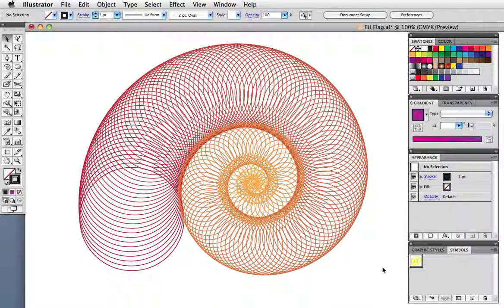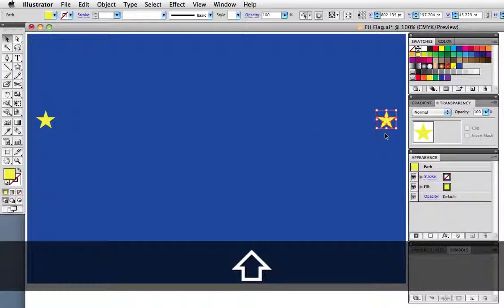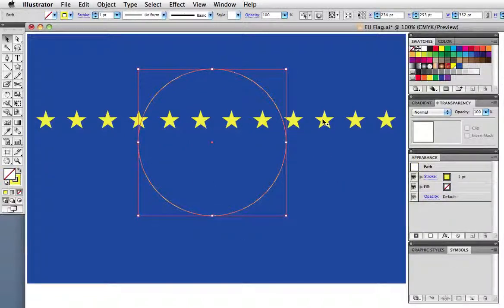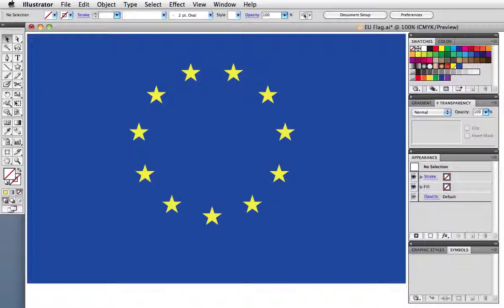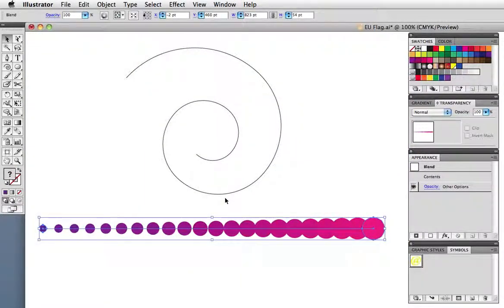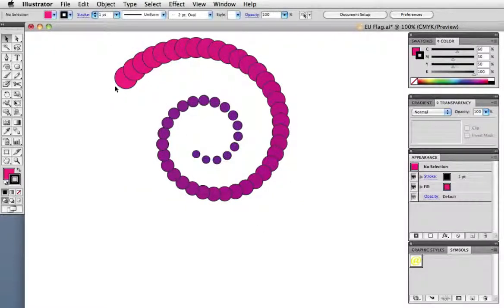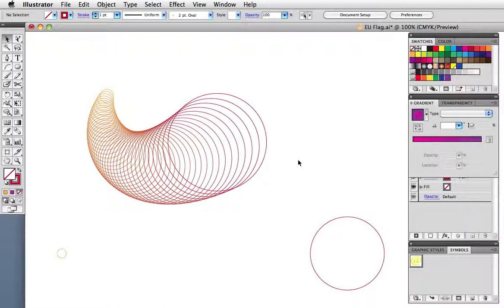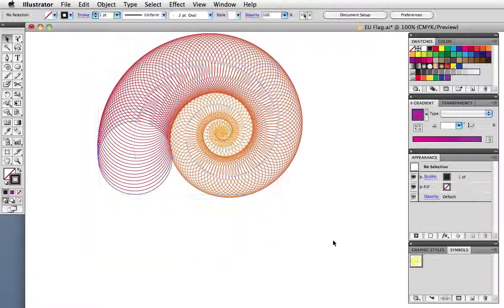Vector Tuts+ Quick Tip — Replacing the Spine in a Blend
Here are some practical and creative uses for the Replacing the Spine in an Illustrator Blend.